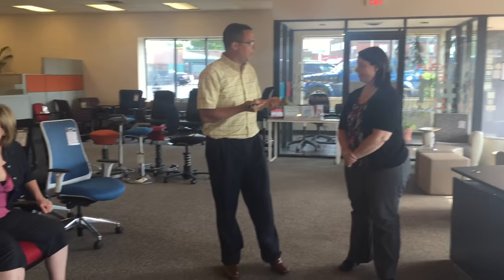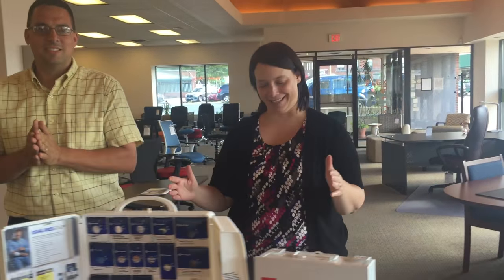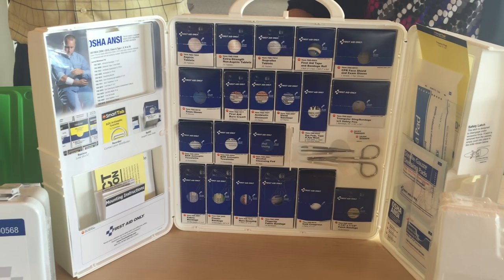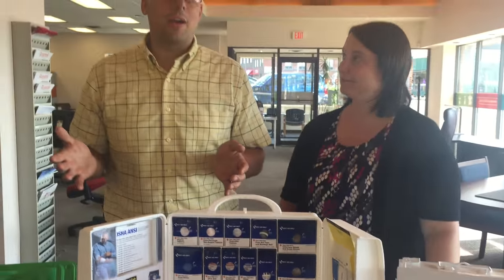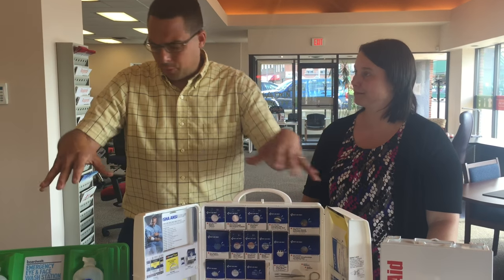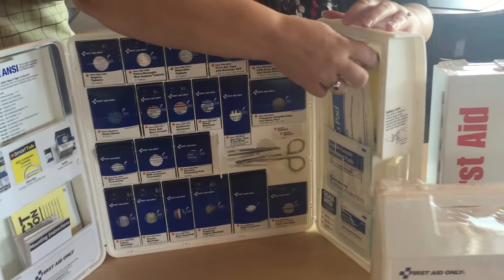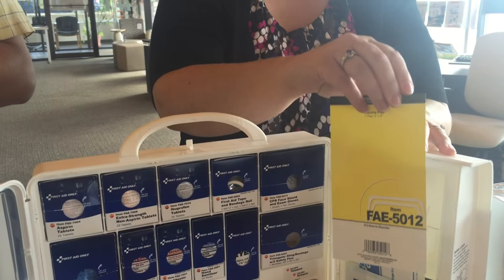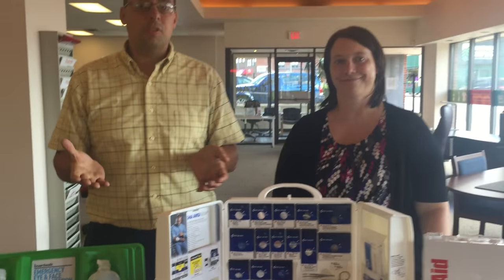Be smart about safety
When was the last time you thought about the safety procedures around your office? The truth is that accidents can happen. National Safety Month is  a great reminder to take a look around you with a critical eye to see if there are any changes or improvements you can implement to make your office a safer place for everyone.

We took a look around our office and found a simple way to make sure that we’re ready for accidents – and it can work for your office, too. Ready to find out what it is? Grab your hard hat and safety glasses, settle in, and hit play on our latest video to learn all about it.